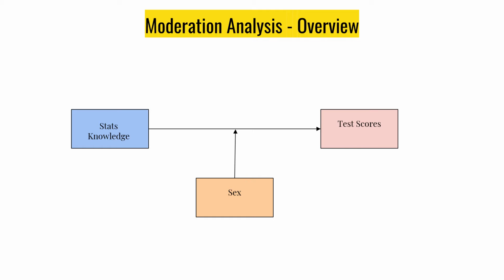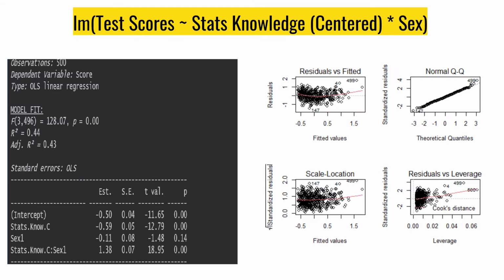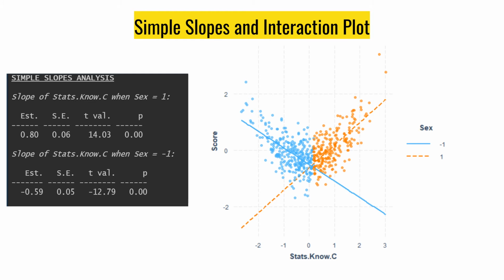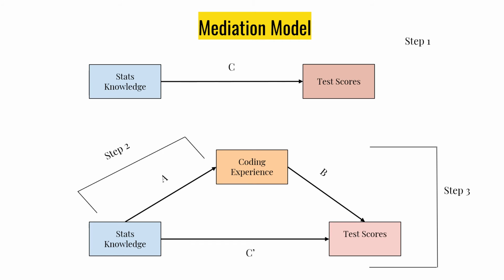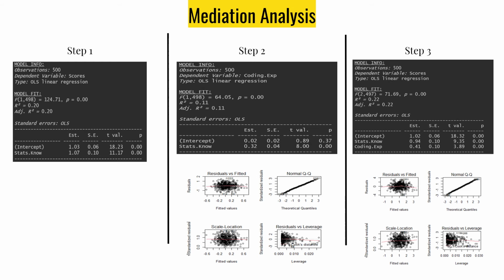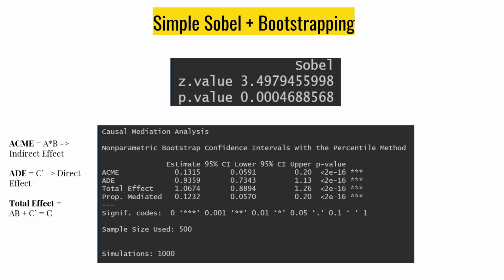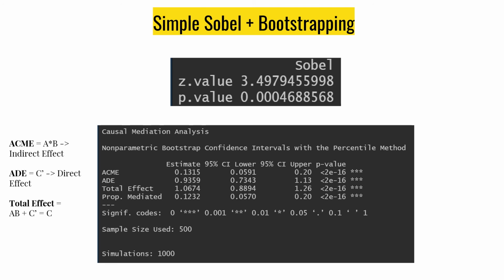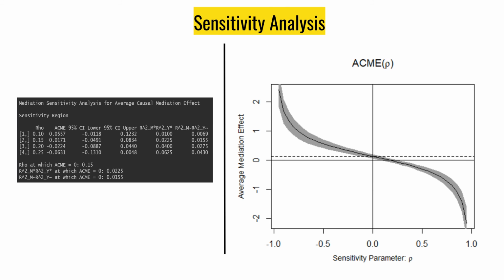Module 2 - Moderation and Mediation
Andres Rosero Module 2 presentation for McKnight Regression class.